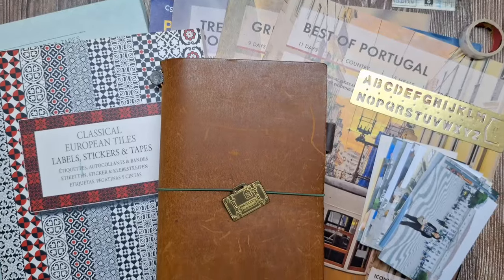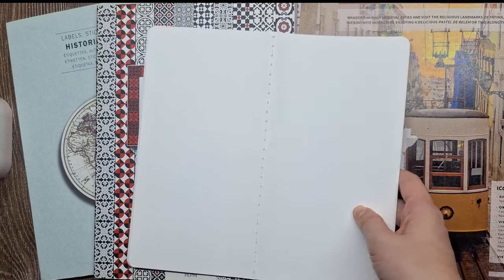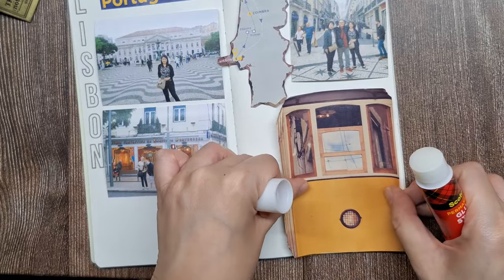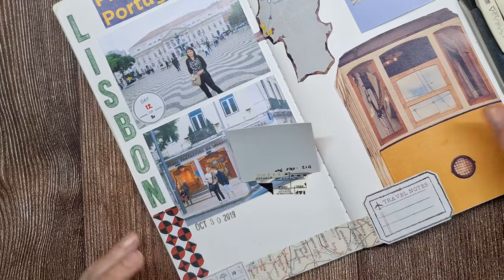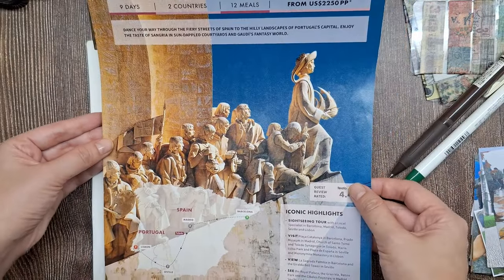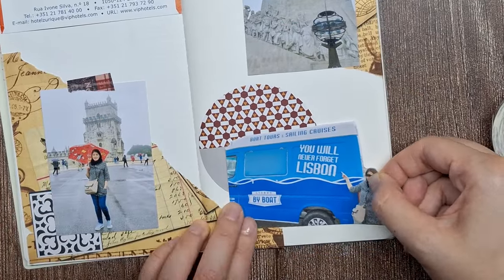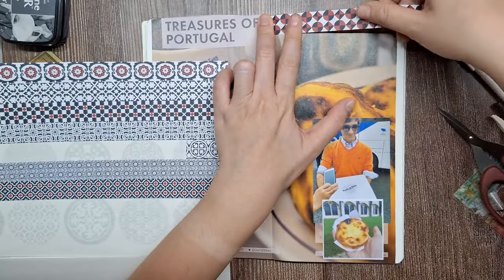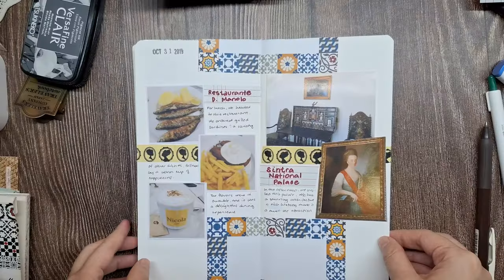✈️Lisbon in 48 Hours 🇵🇹 A Scrapbook Travel Journal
Travel Journal with me as we explore Lisbon, Portugal! Watch how I document our family trip using a Traveler's Notebook, ephemera, and creative journaling / scrapbooking techniques.

In this video, I'll show you how I create spreads for Days 12 and 13 of our 16-day Spain, Morocco, and Portugal tour.  Learn how to incorporate brochure cutouts, photos, stamps, and washi tape to bring your travel memories to life in your memory keeping and scrapbook journal.

Don't forget to check out my 'Travel Journal' playlist for more inspiration from different destinations!

📒Stationery and Art Supplies used:

トラベラーズカンパニー Traveler’s Company Traveler’s Notebook Camel (Regular size)
Traveler’s Company Traveler’s Notebook (003 Unruled or Blank, regular size) refill or insert
Traveler’s Company Brass Template Bookmark Stencil Alphabet
Pepin Press Classical European Tiles: Label & Sticker Book
Pepin Press Historical Maps: Label & Sticker Book
Tsukineko Versamagic Dew Drop Ink Pad, Night Sky
ZEBRA Sarasa Clip Gel Ink Ballpoint Pen 0.5mm, Rubber Grip, Vintage Colors, 5 Colors Set (JJ15-5C-VI)
Zebra Pen Click Art Retractable Marker Pen, Assorted Colors, 12 Pack